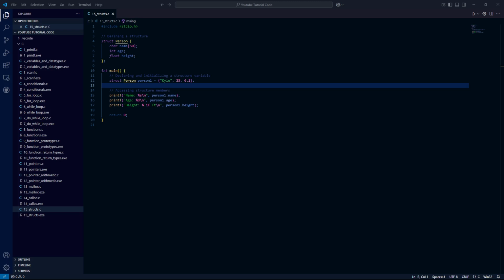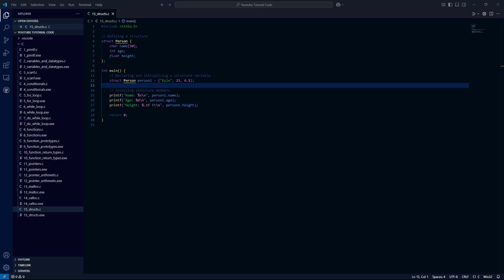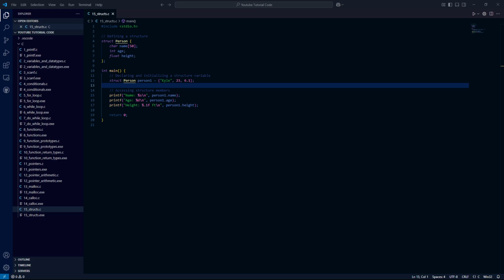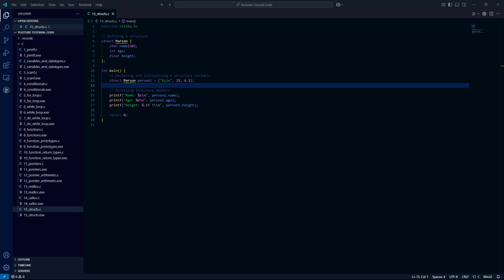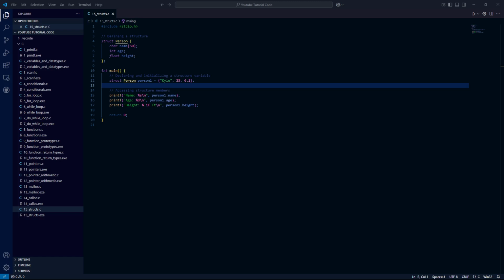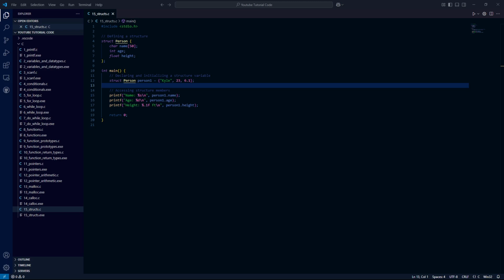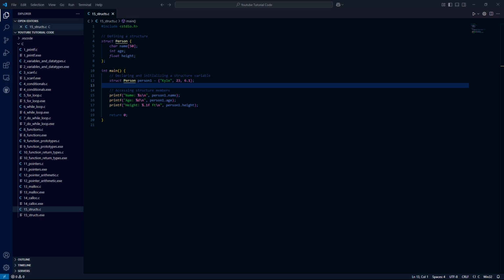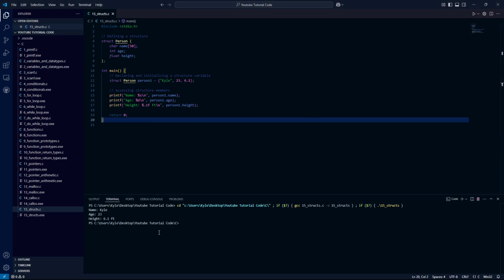C Programming - Introduction to Structures (struct)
In this tutorial, we explore structures (struct) in C programming. Learn how to define a structure, declare structure variables, initialize values, and access structure members. Structures help organize related data efficiently, making them essential for complex data management in C programs.